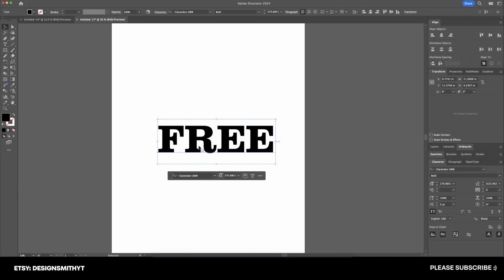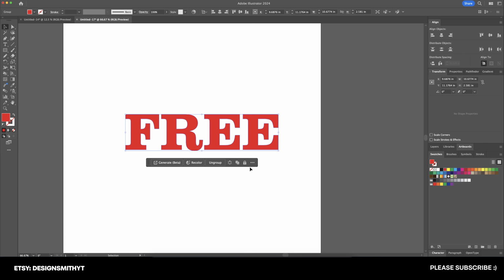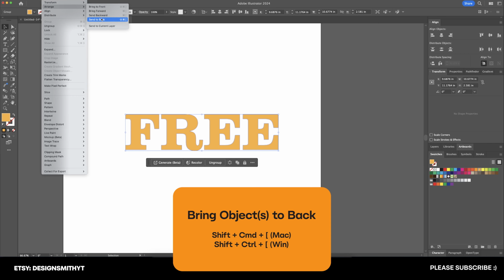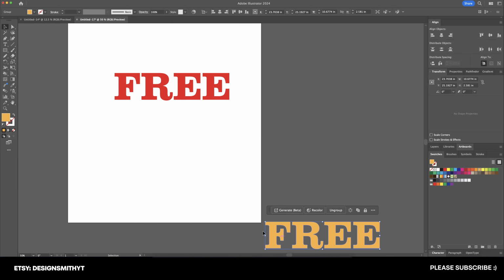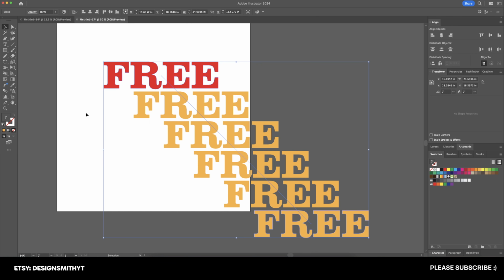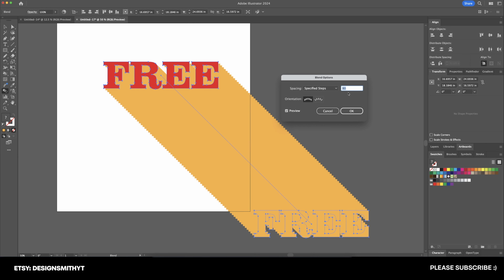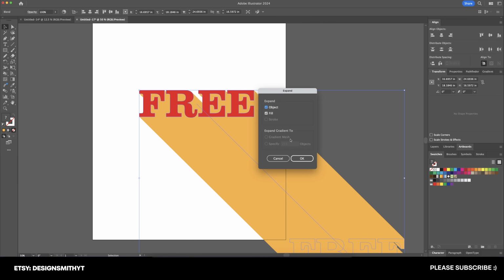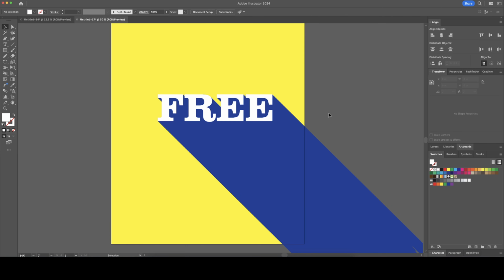How to Make Cool Long Drop Shadows in Adobe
In this video, I will show you how to make cool long drop shadows in Adobe Illustrator!